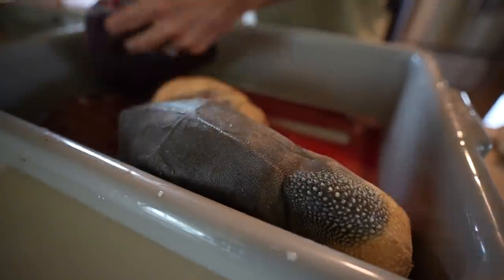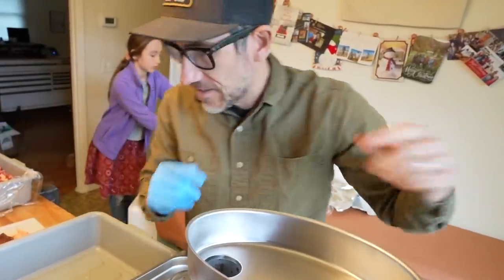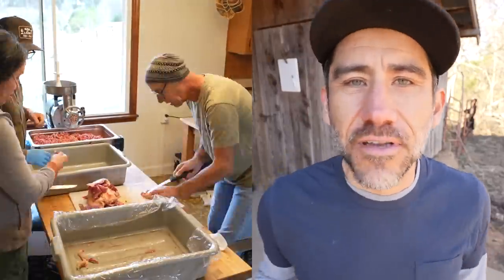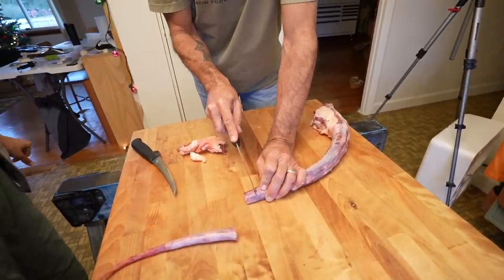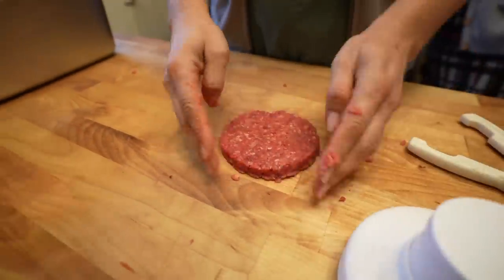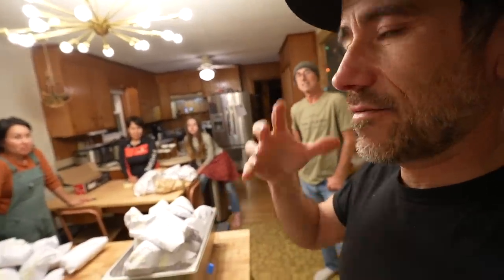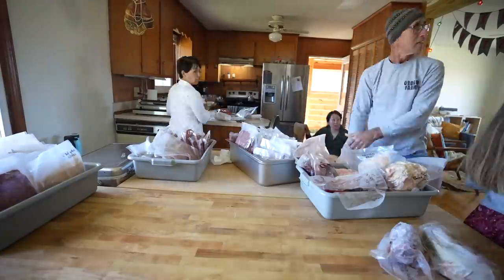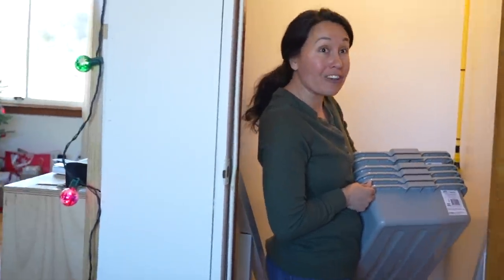We Raised Our Own Grass Fed Beef/ Packaging and Weighing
Day 2 & 3 of Grinding ground beef! 100% grass fed.